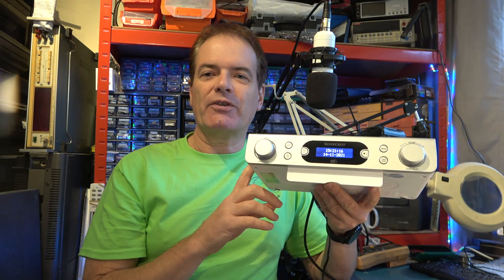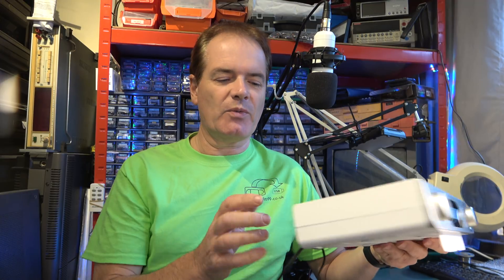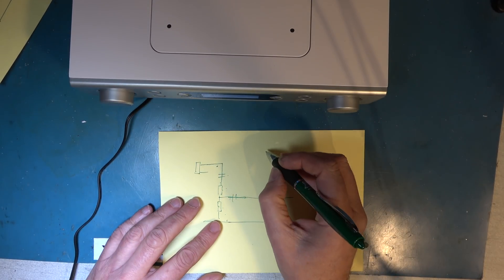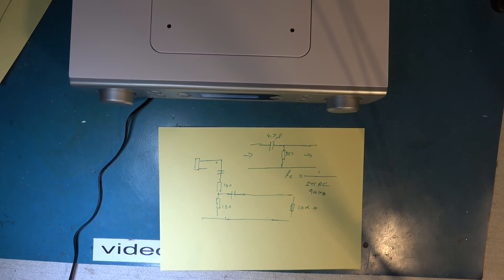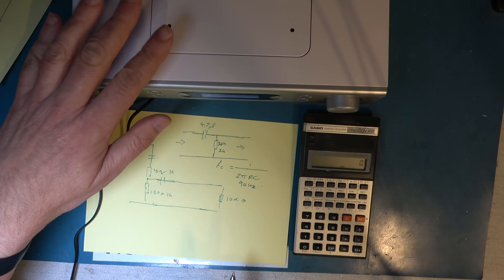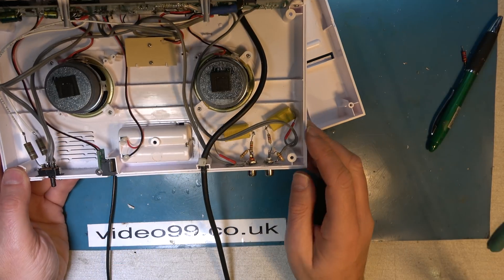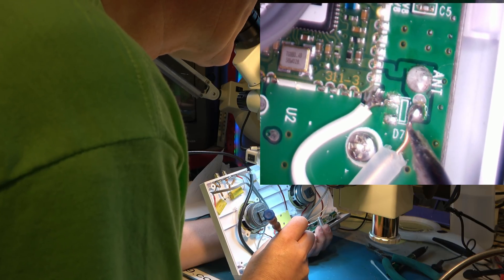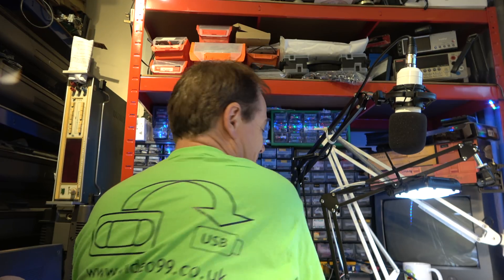DAB radio modifications part 2. LIDL kitchen radio tweak.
We upgraded a Silvercrest kitchen radio from LIDL to have line outputs and an aerial socket.  But the component values benefit from a tweak.

Though I was avoiding electrolytic capacitors, they would be an option with the positive side to the radio and negative to the attenuator.  Something like a 10uF 16V electrolytic with a 0.1uF capacitor across it for better high frequency response.

00:00 Introduction
01:17 Component tweaks, filter design
06:17 Antenna diode
07:54 Ebay telescopic aerial
08:21 T-shirt logo and conclusion